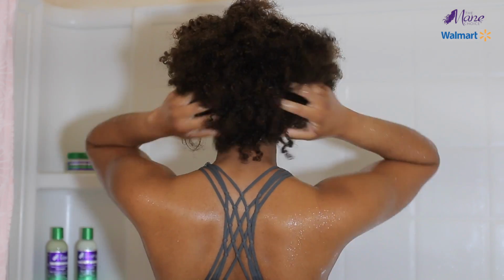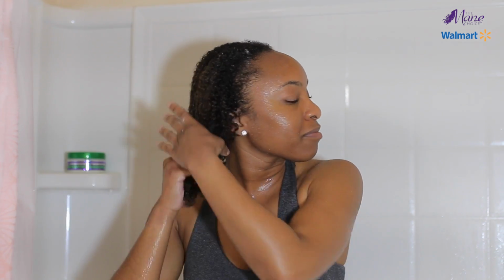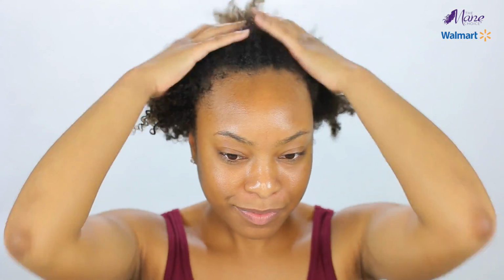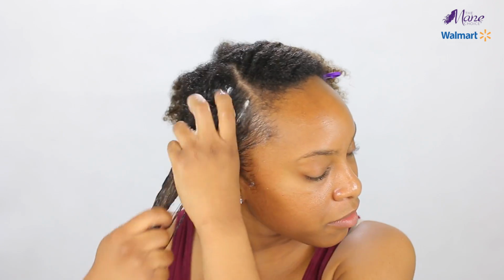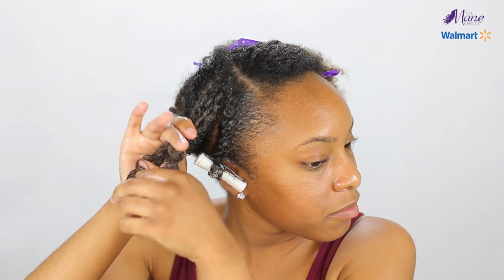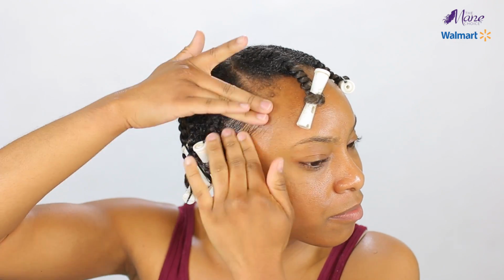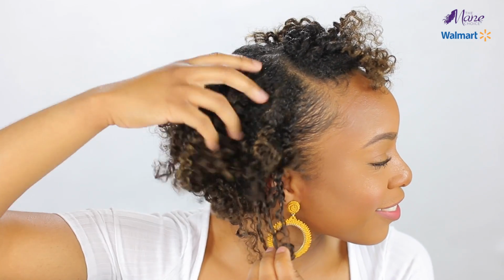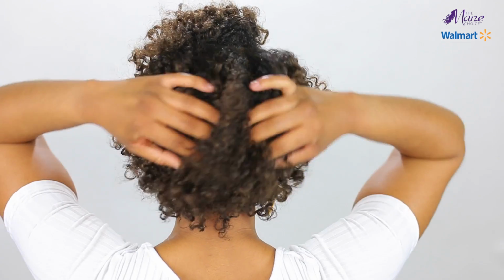HOW TO | Flat Twist Out on Short Natural Hair | Perfect for Type 4 Hair!!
Purchase The Mane Choice Hair Type 4 Leaf Clover Collection